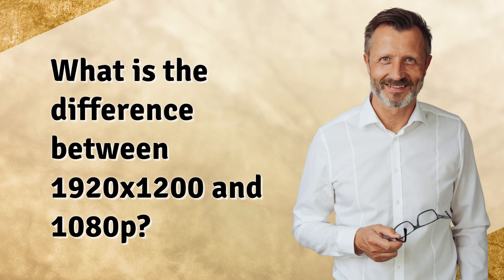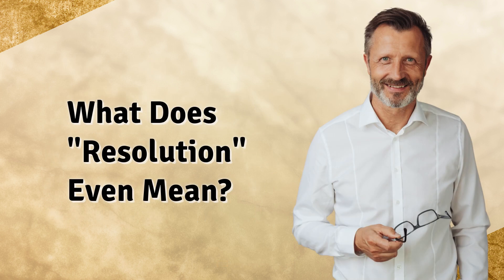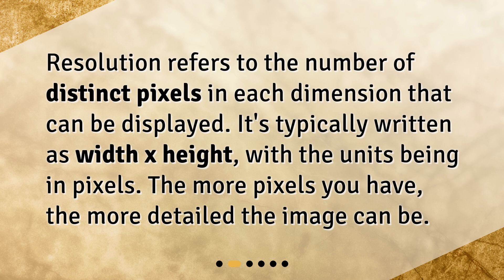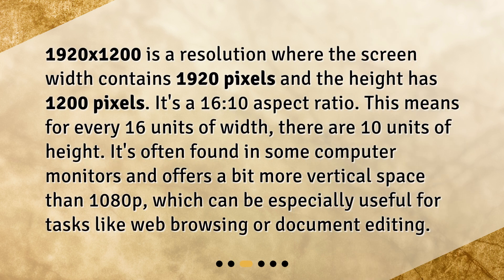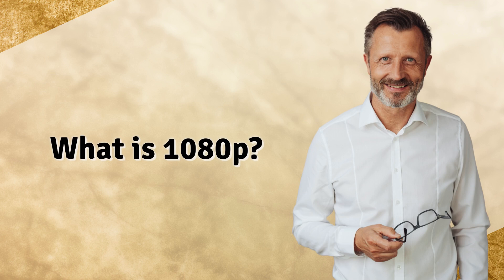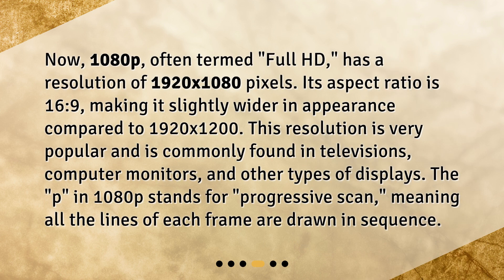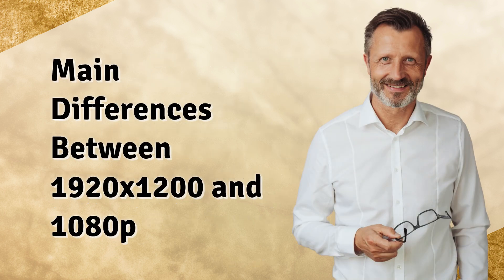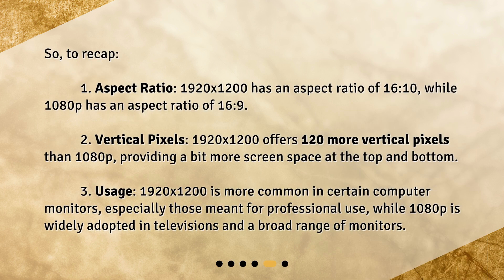What is the difference between 1920x1200 and 1080p?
Understanding Display Resolutions: 1920x1200 vs 1080p • Discover the difference between 1920x1200 and 1080p display resolutions in this informative video. Learn about aspect ratios, pixel count, and usage scenarios for each resolution. Find out which one suits your needs best!

00:00 • What is the difference between 1920x1200 and 1080p?
00:26 • What Does "Resolution" Even Mean?
00:45 • What is 1920x1200?
01:20 • What is 1080p?
01:57 • Main Differences Between 1920x1200 and 1080p